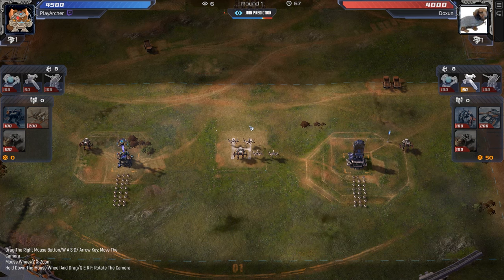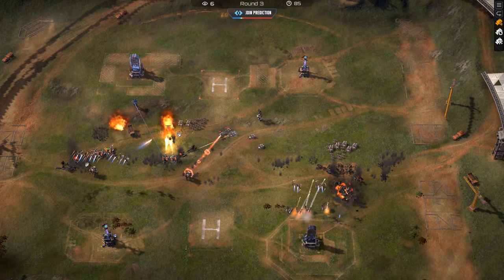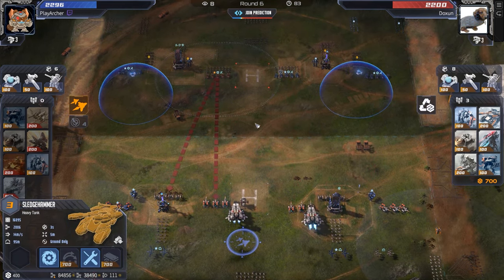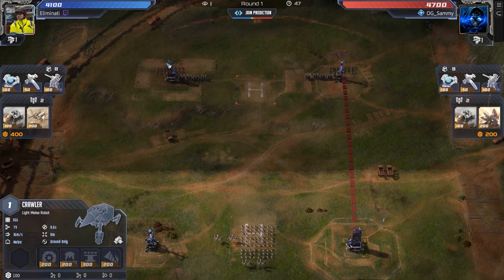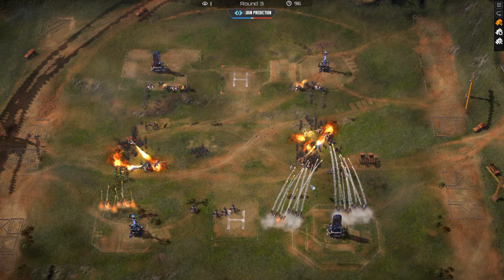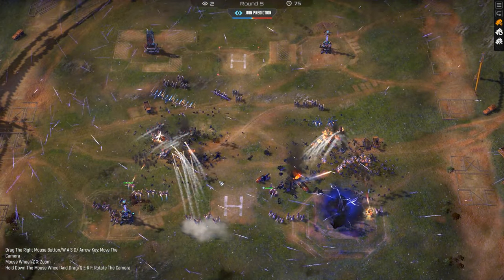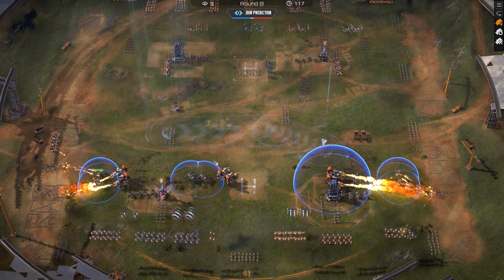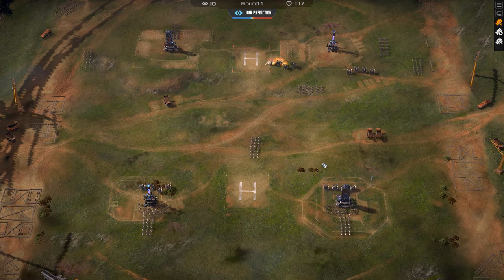4X SPEED SPECIALIST and GOD MODE WASPS - Mechabellum Tournament Cast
MECHABELLUM DISCORD (Post your replays, and if it's an insane game, I'll try to cover it in a videos!)